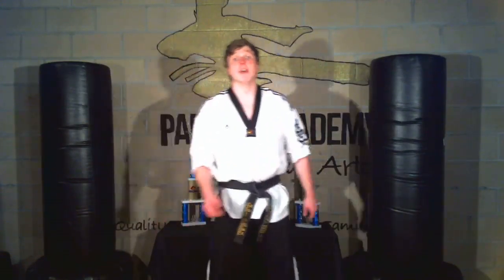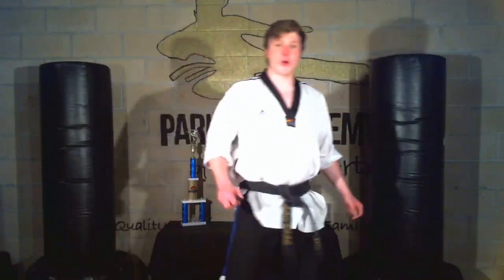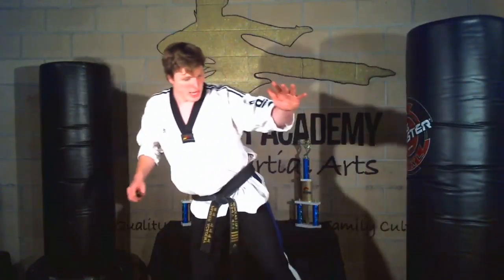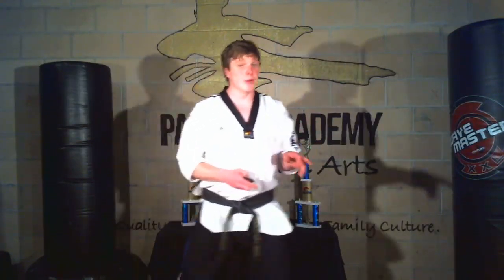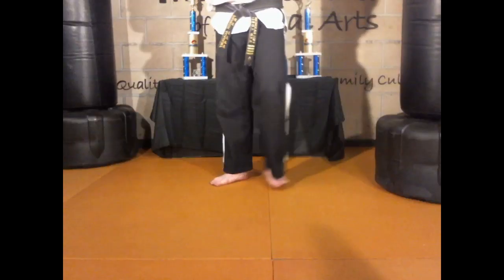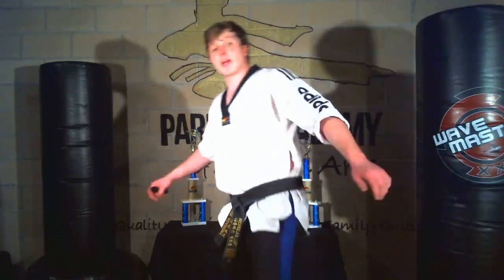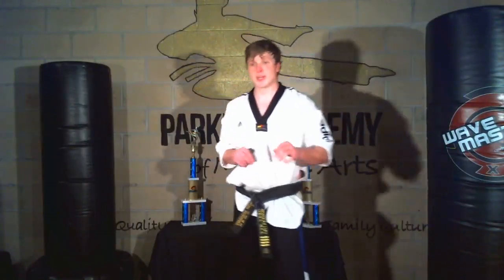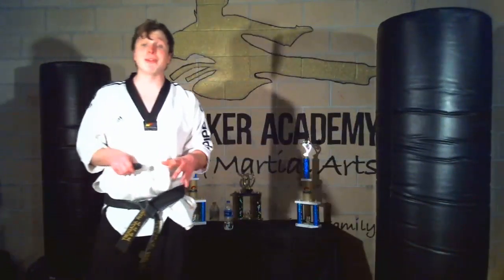4/27 - Black Belt Class - ADVANCED TURNING KICKS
While our studio (PAMA & UMAC) are on break, join us for our live stream taekwondo Class for black belts! Master Nick will be going through ADVANCED TURNING KICKS!

You can get credit for these classes by signing up for the class through the student portal